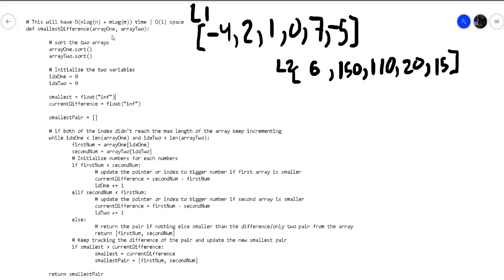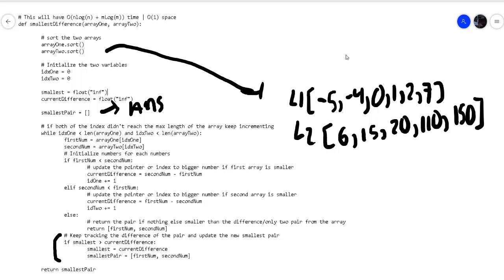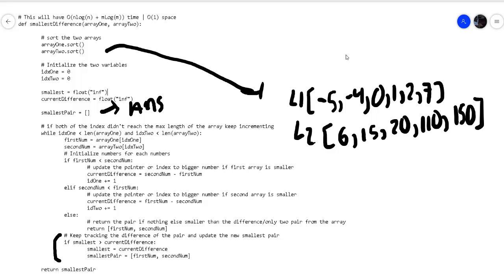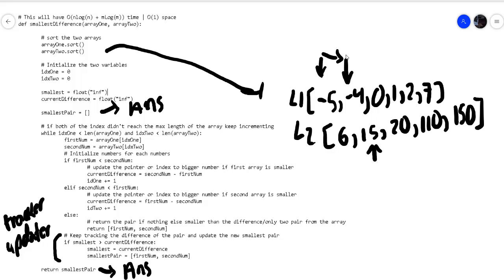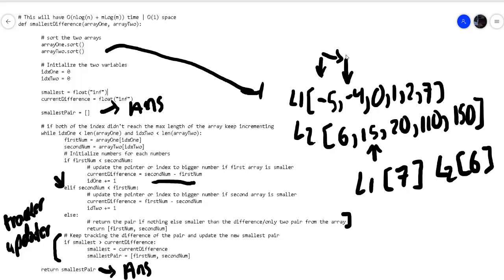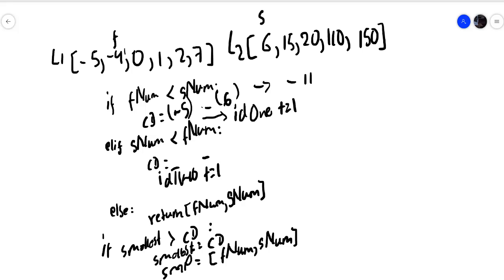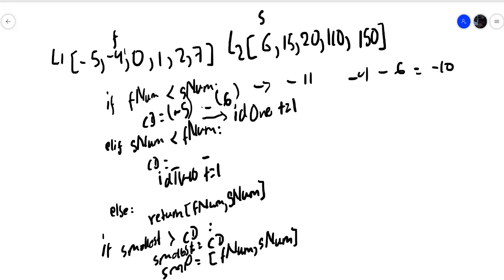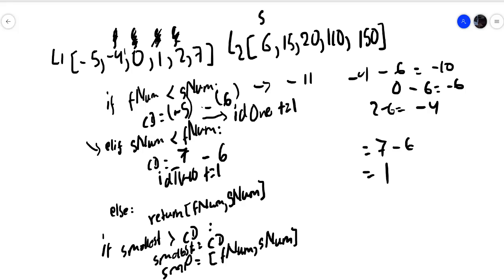Smallest Difference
Finding smallest difference from two lists